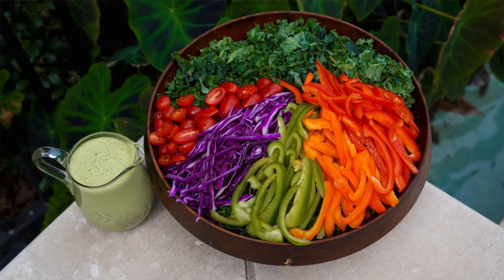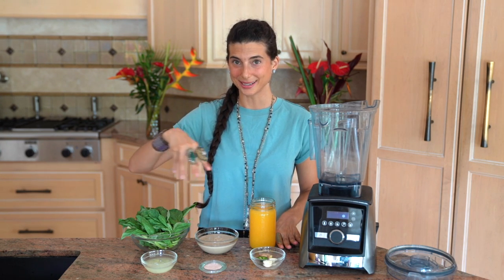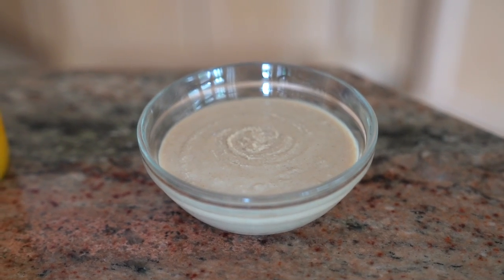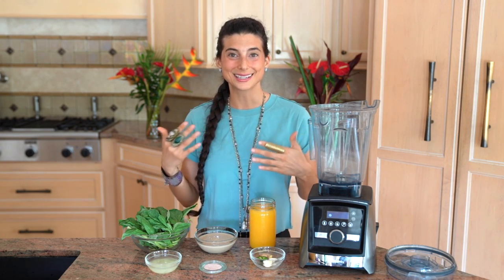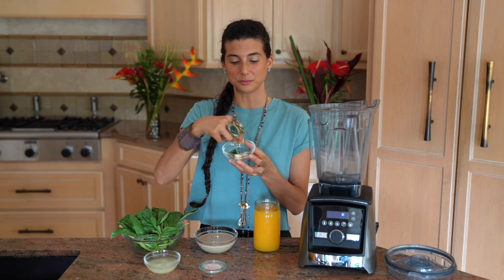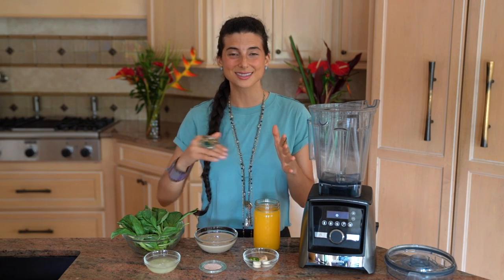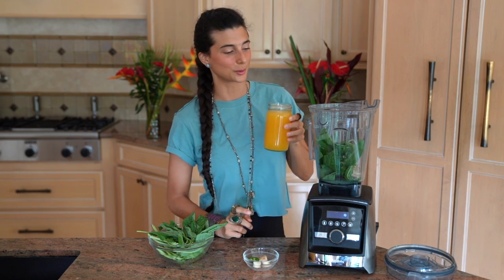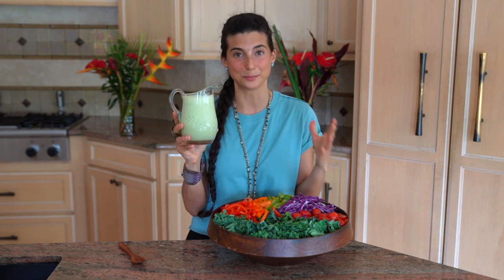How to ALWAYS Make the PERFECT Salad Dressing | Sweet, Savory, & Oil-free Recipe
♡ Join our NEW FullyRaw AND Vegan 21-Day Health & Fitness Challenge and get access to the private Facebook group

About FullyRawKristina:
Kristina Carrillo-Bucaram lives to inspire a FullyRaw, or 100% raw vegan healthy vegan lifestyle A raw vegan lifestyle incorporates fruits, vegetables, nuts, and seeds.